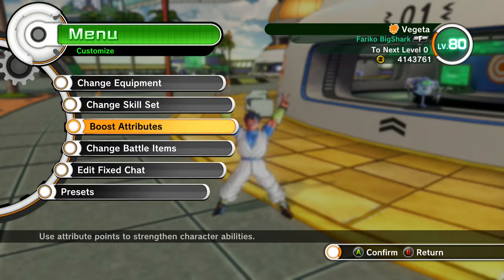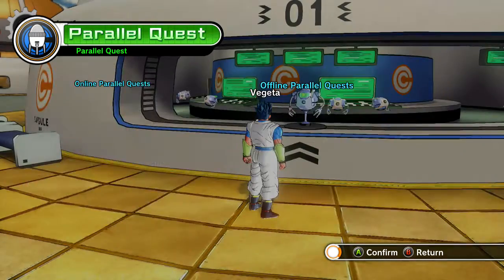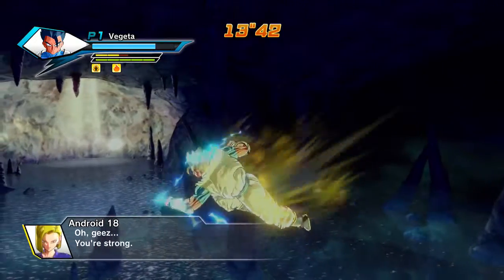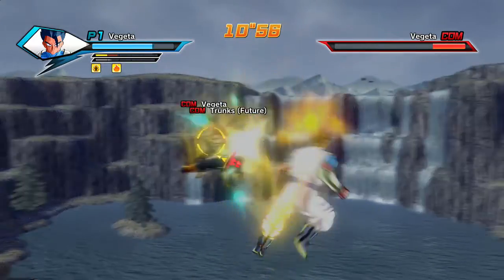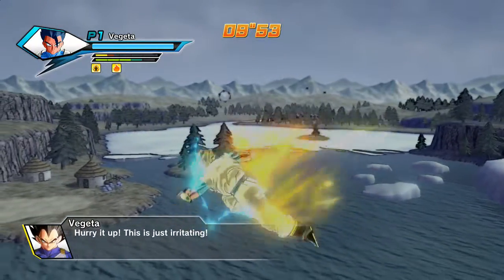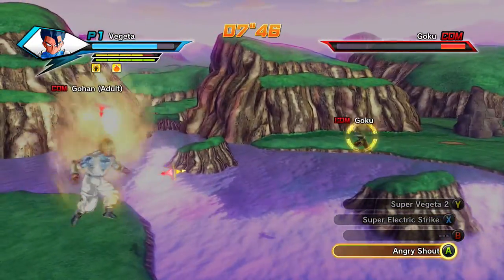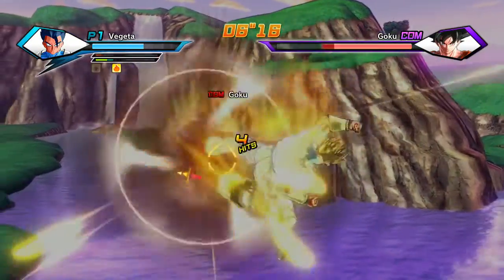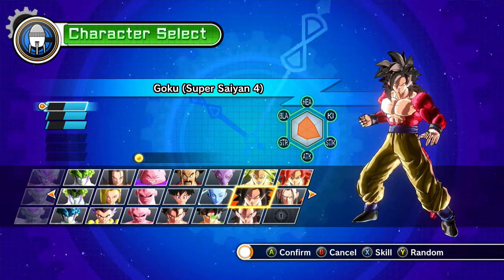Dragon Ball Xenoverse how to beat Parallel Quest 47